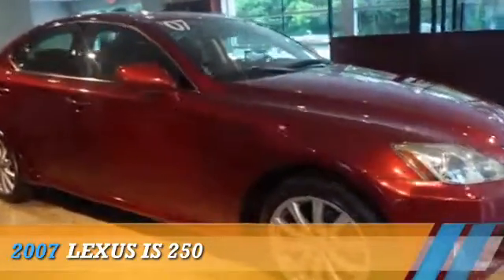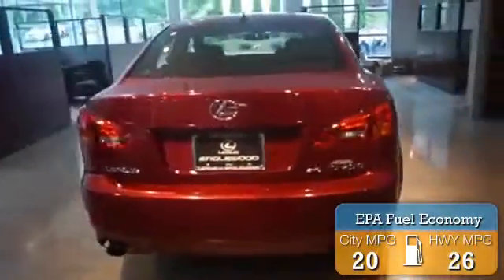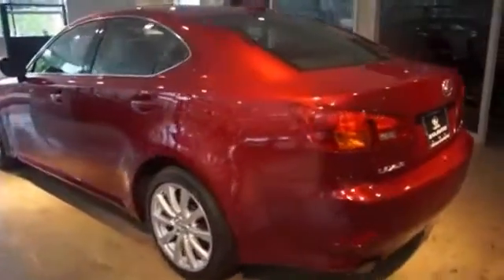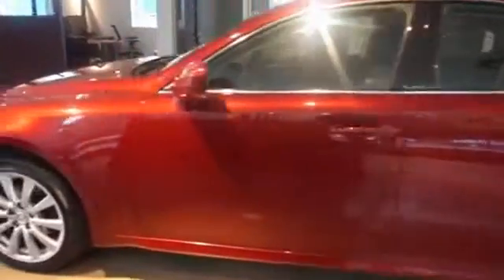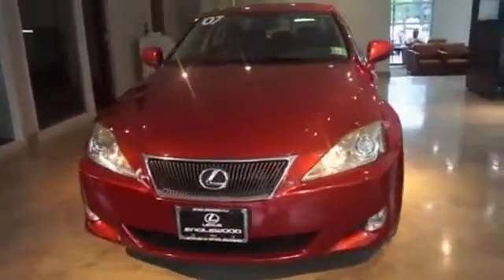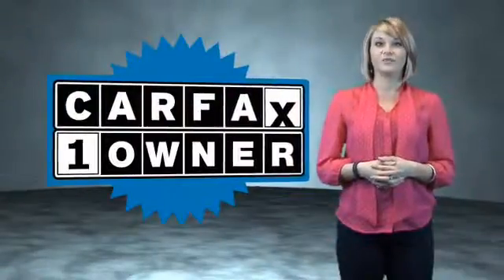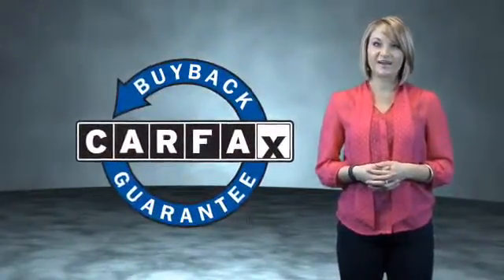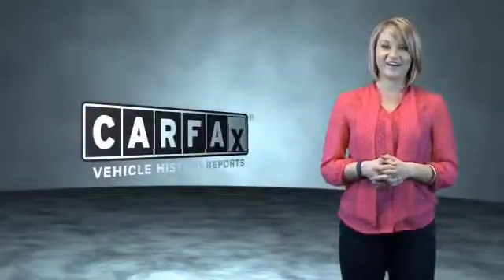2007 Lexus IS 250 75013405 - Englewood NJ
Year: 2007
Make: Lexus
Model: IS 250
Trim:
Engine: 2.5 liter 6 cylinder AWD
Transmission: Automatic
Color: Dk. Red
Mileage: 72262
Address:
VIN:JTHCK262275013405